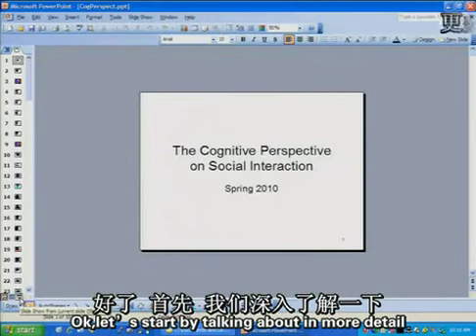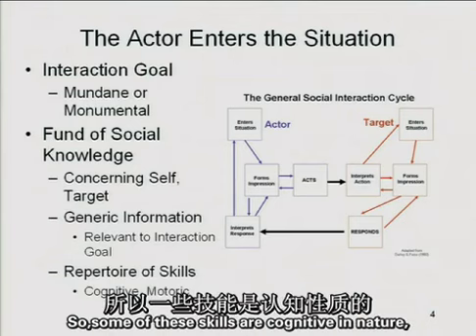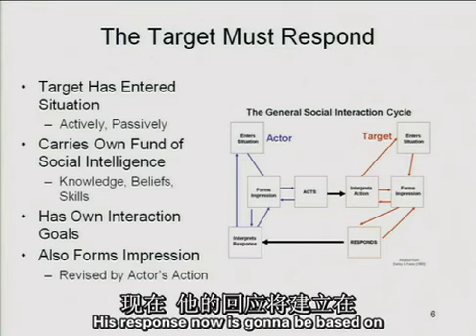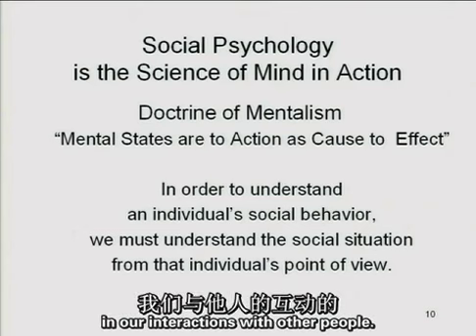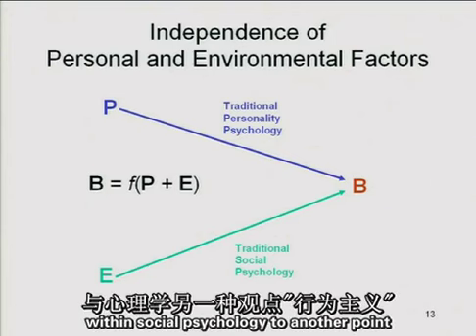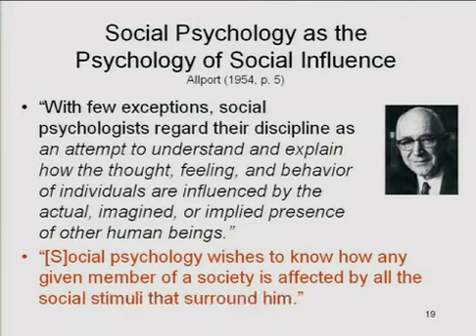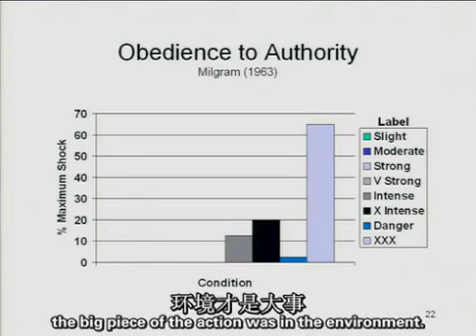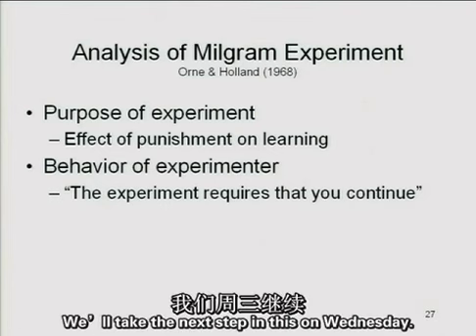社會認知心理學 02對社會互動的認知觀點-1（加州大學伯克利分校）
社會認知心理學　課程共25單元（加州大學伯克利分校）
courses ：Social Cognition / University of California, Berkeley
講師：John F. KIHLSTROM

近年來愈來愈多人學習心理學，學習心理學可以增強自我認知，幫助理解人類行為和心理過程。它不僅能夠促進個人成長，還能提高與他人的溝通和理解能力。透過心理學知識，可以更好地處理壓力，解決問題，並在職業和日常生活中做出更明智的決策。

如果您想成為一個心理助人工作者，學習成為心理諮詢師，為您提供心理學進修、心理實際操作課程、國際證照考試輔導、碩士博士學歷學位就讀、心理相關學習課程。